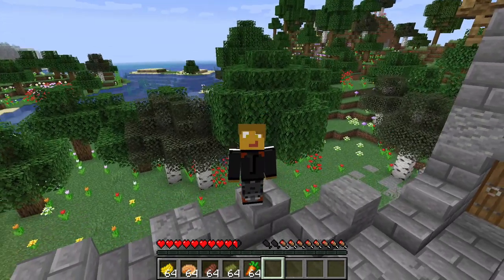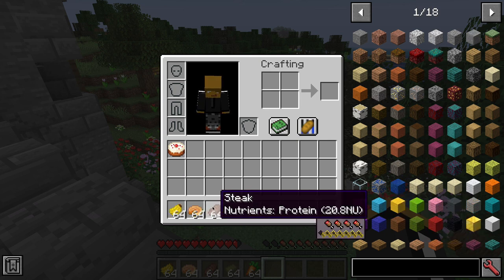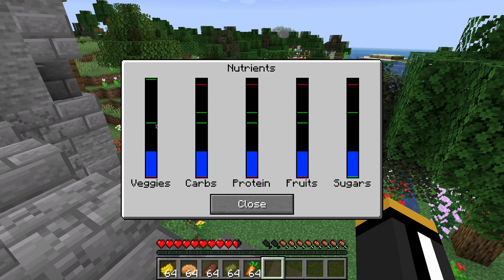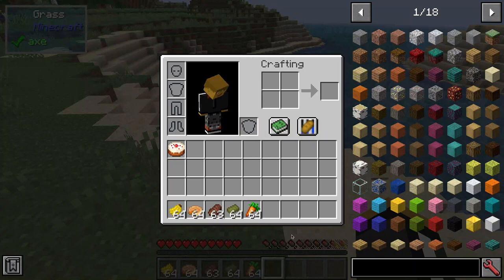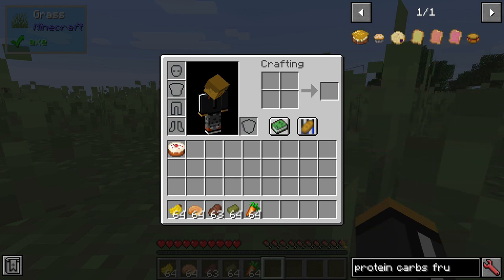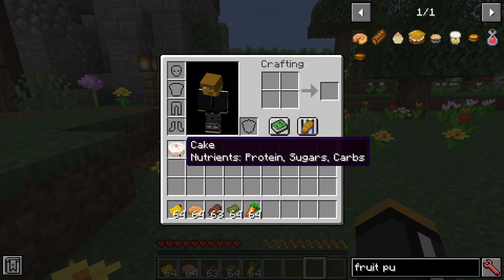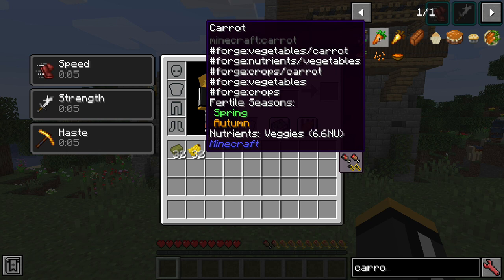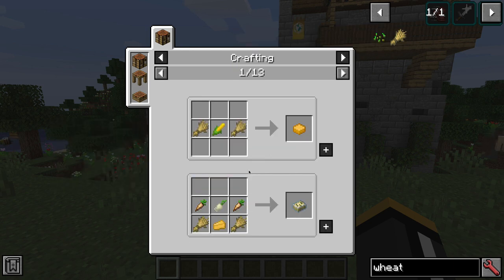Nutritional Balance - Mod Spotlight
How to play with Nutritional Balance, and how to configure it to your liking.

Video recorded with Minecraft 1.16.5 and Nutritional Balance 0.6.1.
Currently, Nutritional Balance works with 1.16.4 and 1.16.5.